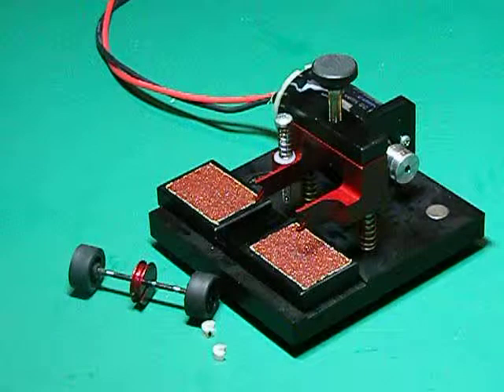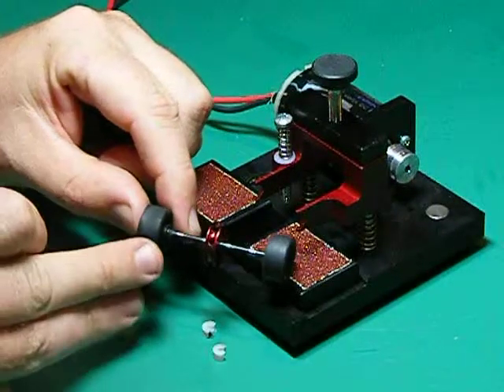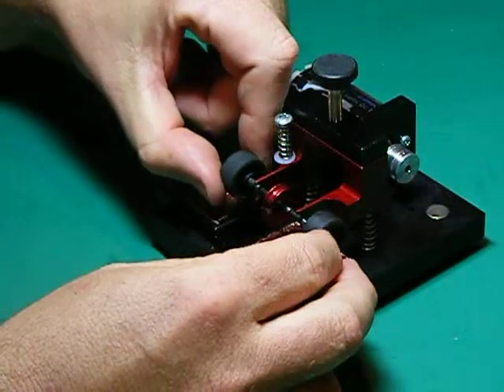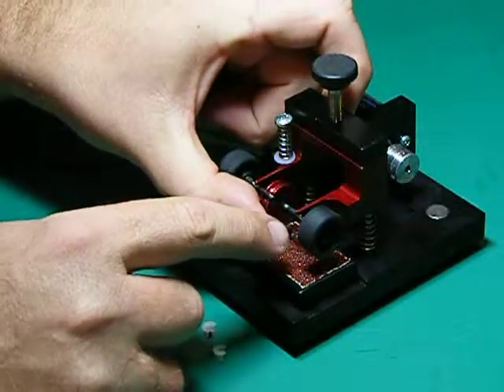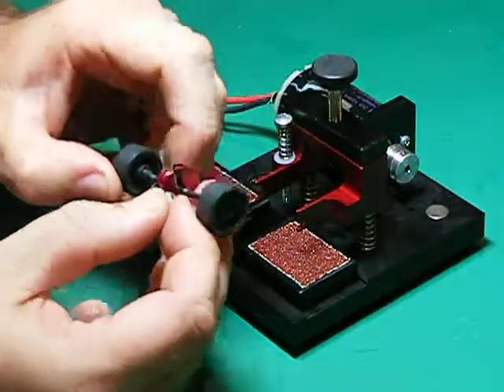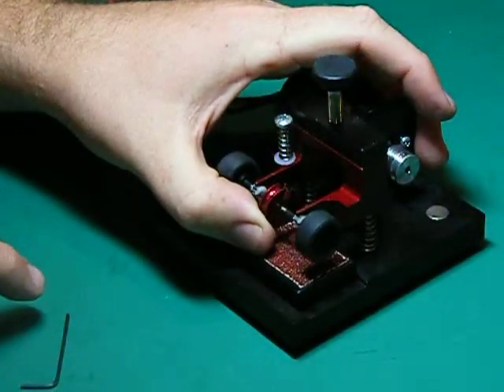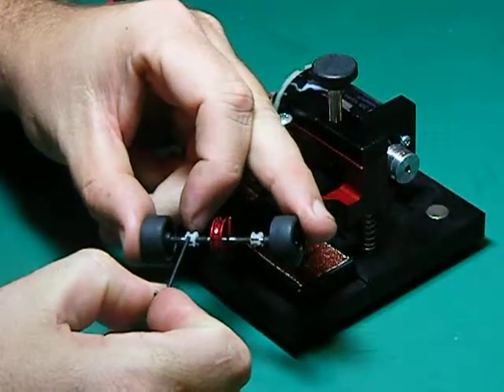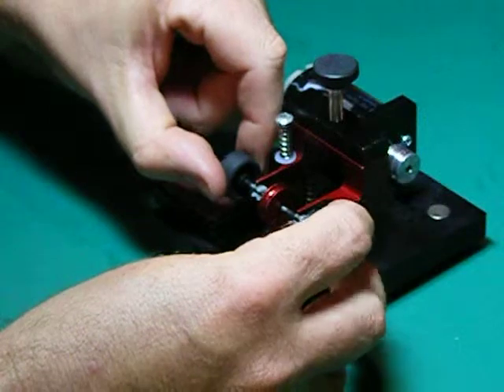Tyre True Front Axle Demonstration